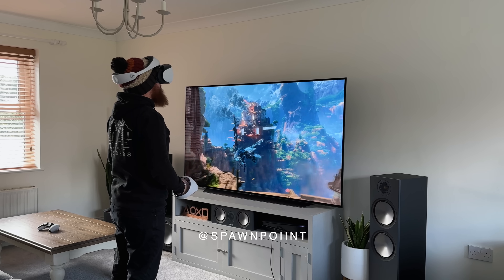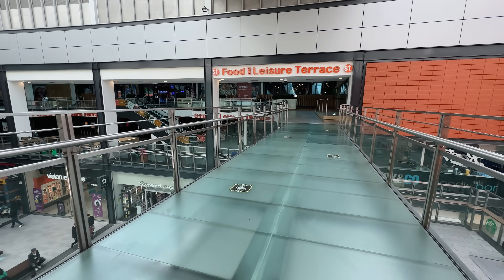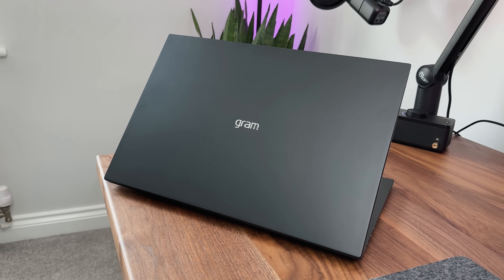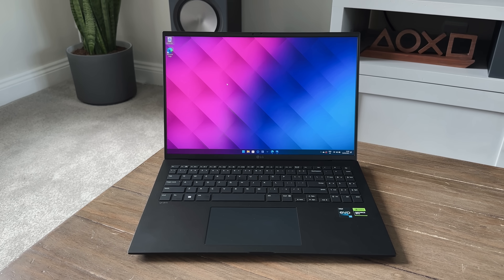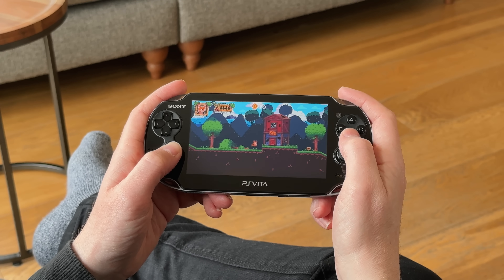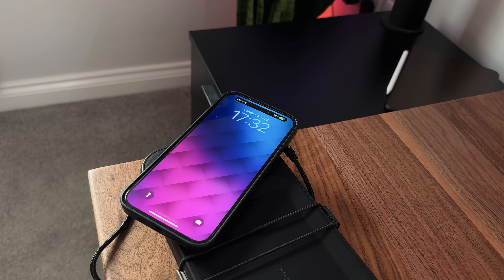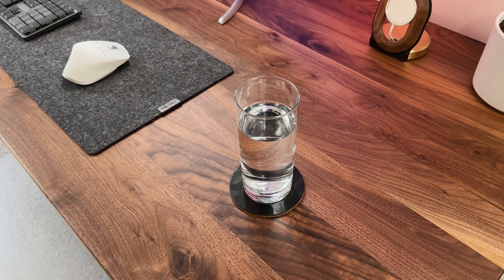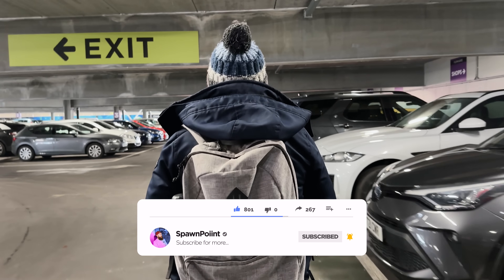10 Everyday Carry Tech Essentials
Here’s my minimal tech everyday carry (Tech EDC). Showing what I take with me for creating content, gaming, charging and a few other accessories you might want for your own EDC.

iPhone 14 Pro Max
Phone case
Card holder / wallet
Power bank
Multi USB cable
PS Vita
Black water bottle
Yeti water bottle
Sunglasses Blue
Sunglasses VANS

0:00 | Intro to tech EDC
0:30 | Phone
1:26 | Card holder
1:53 | Orbitkey
2:33 | LG gram (sponsor)
4:34 | Powerbank
5:16 | USB multi tool
5:50 | PlayStation Vita
6:24 | AirPods
6:58 | Nest organiser
7:38 | Hat and glasses
8:29 | AirTags
9:02 | Water bottle
9:30 | Bag
10:01 | Outro